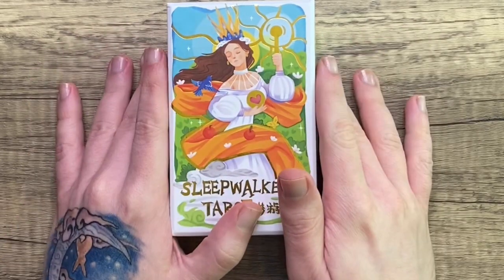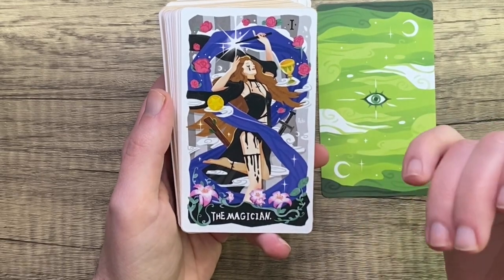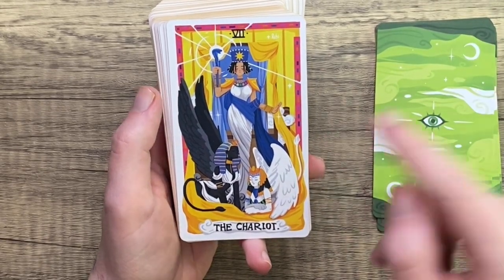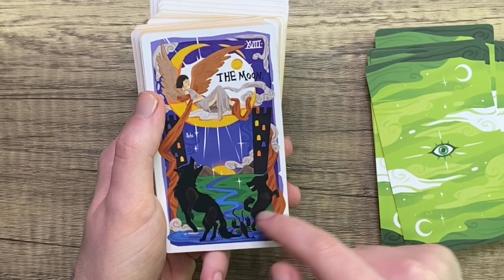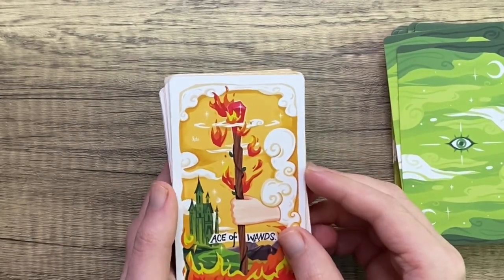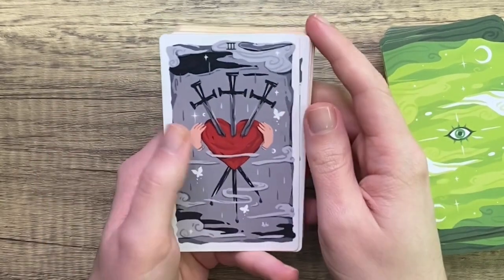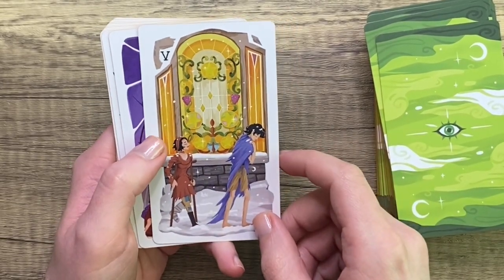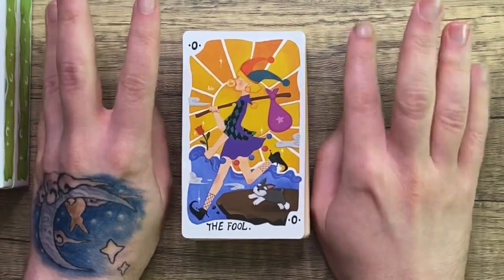The Sleepwalker’s Tarot Walkthrough